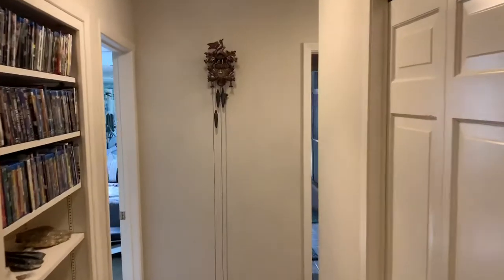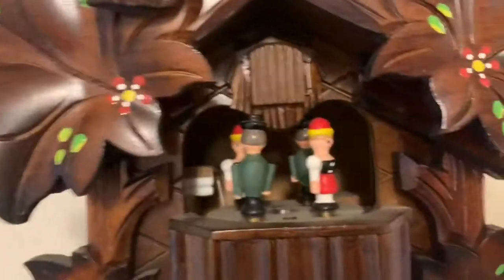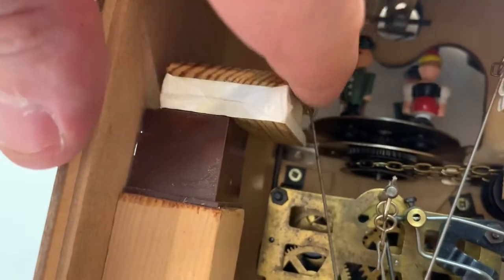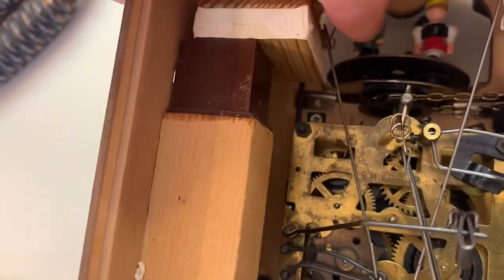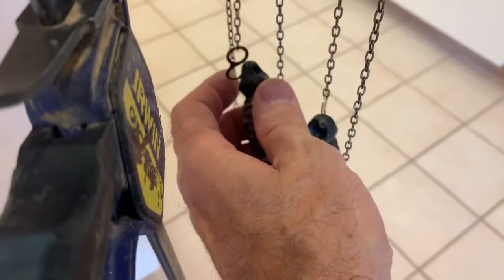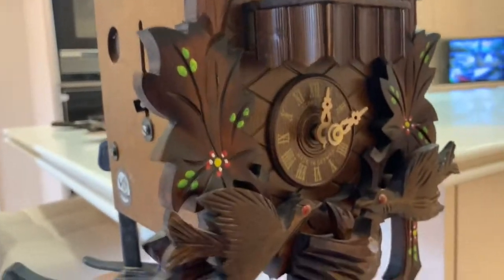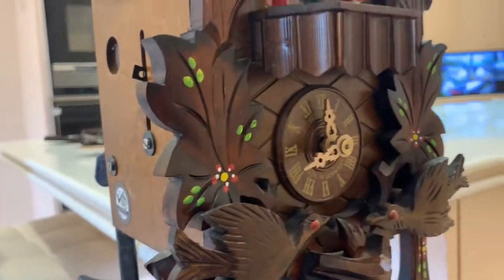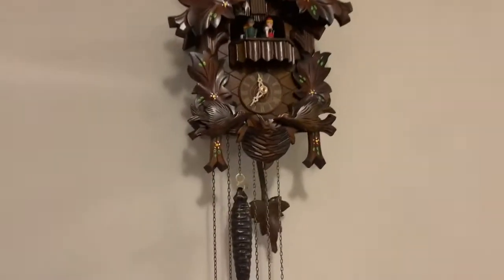German Black Forest original cuckoo clock Restored!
Just finished restoring the hand made German Black Forest original cuckoo clock I was fortunate to find. I love mechanical things and restoring this was a fun and challenging project.